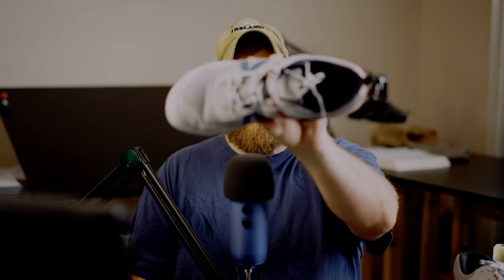My TOP 3 Xero Shoes to BUY! Especially During the 70% SALE GOING ON!